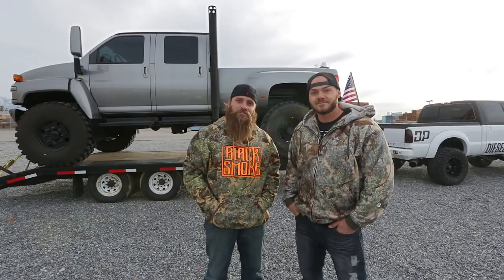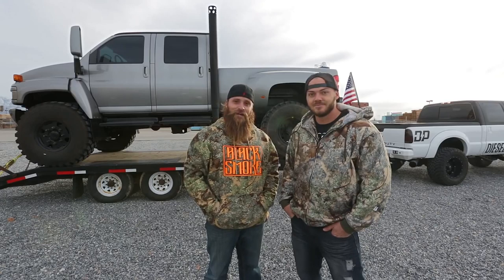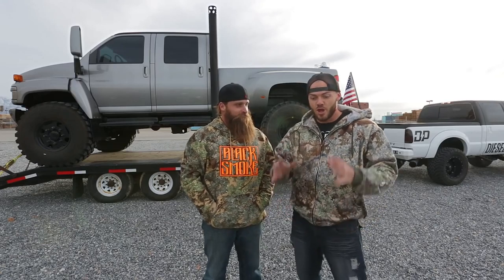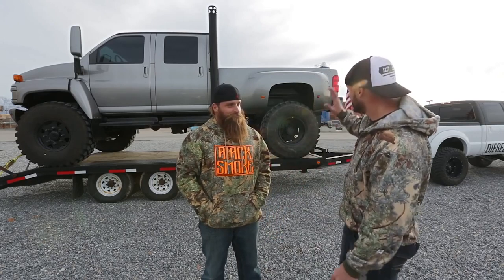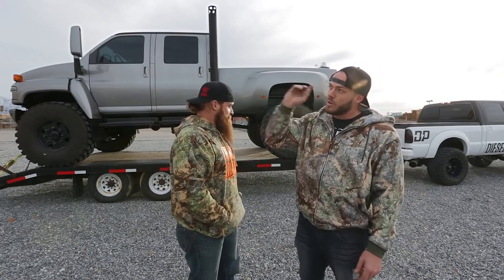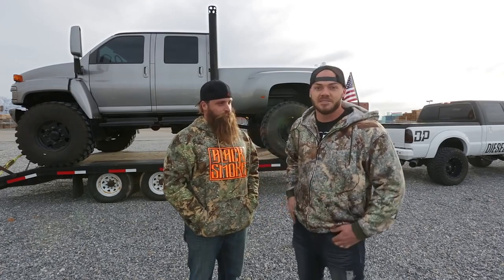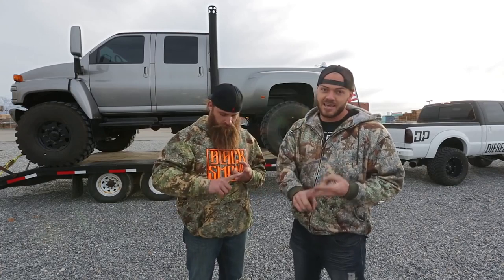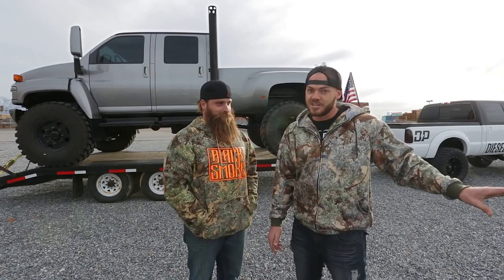BUILT DIESEL 2: The 2013 Ford Powerstroke Haul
Who is ready to see the power this BuiltDiesel has? Watch as the Diesel Sellerz Boys test the power it generates!